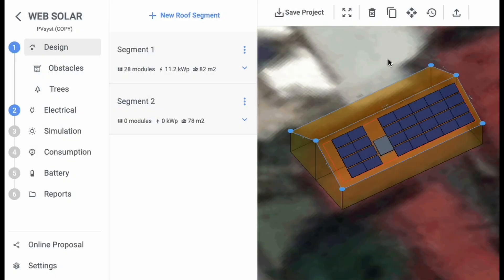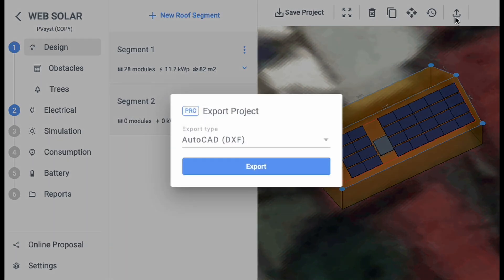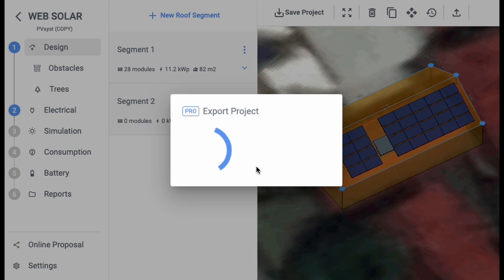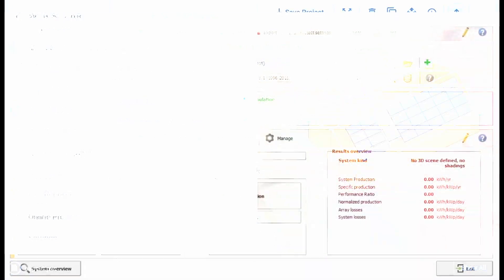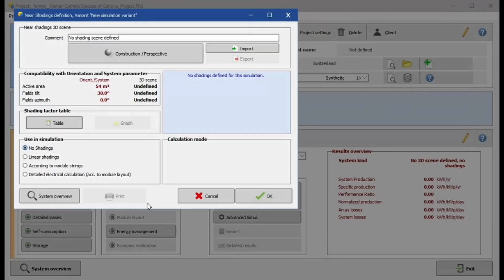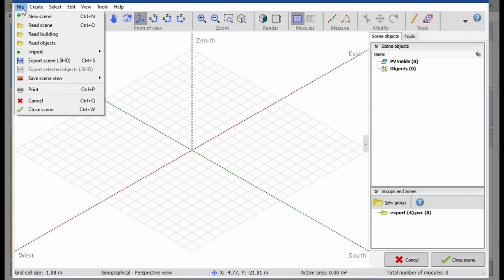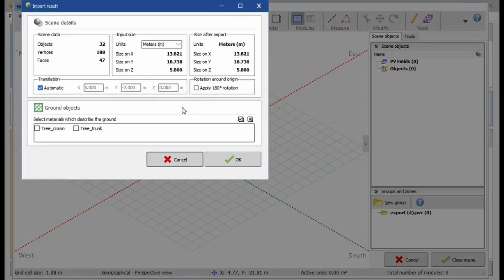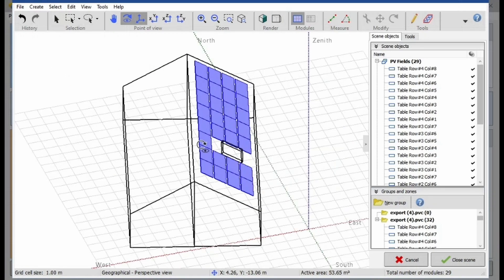HOW TO EXPORT 3D DESIGN TO PVSYST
Learn how to easily export your 3D solar designs to PVSYST with our step-by-step tutorial. We will provide you with clear instructions on how to export 3D design into PVSYST.